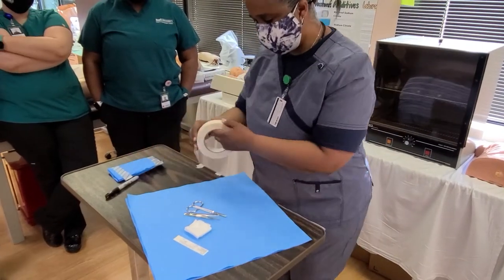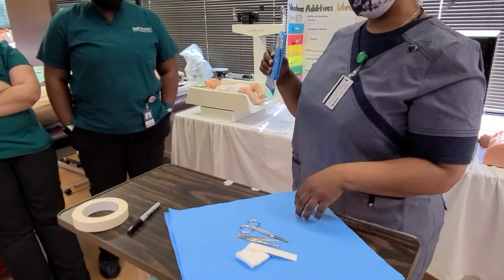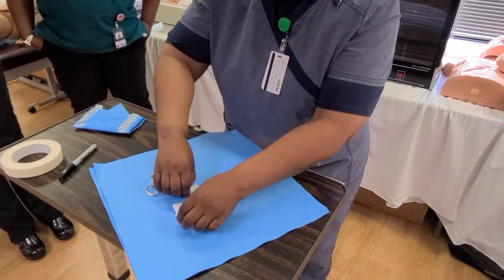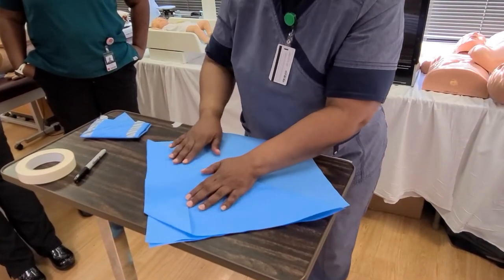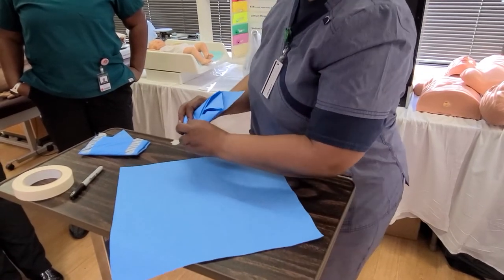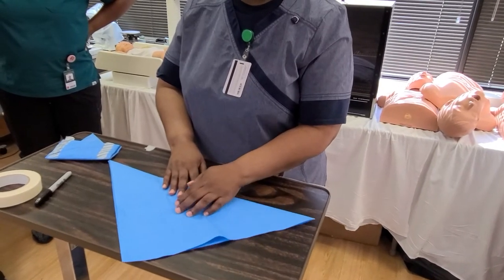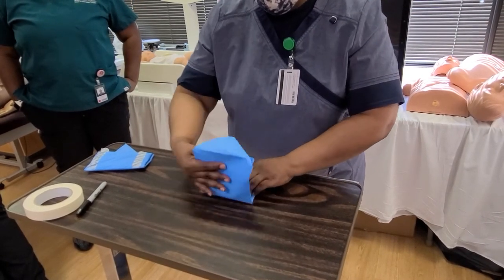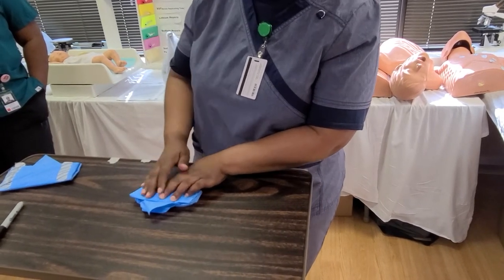Wrapping Instruments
Wrapping and preparing instruments for autoclave